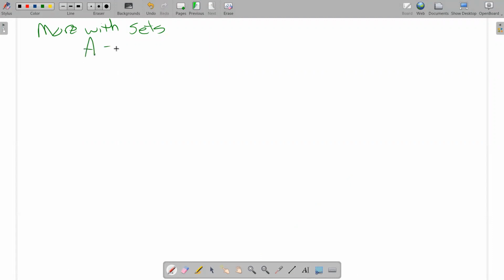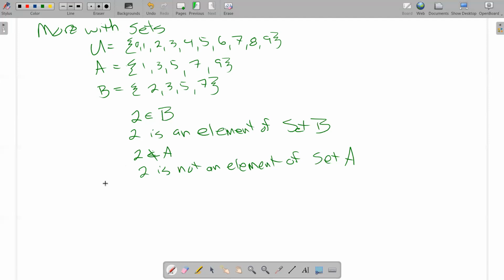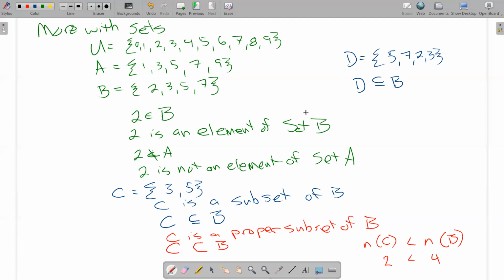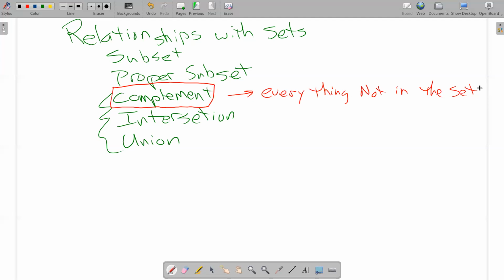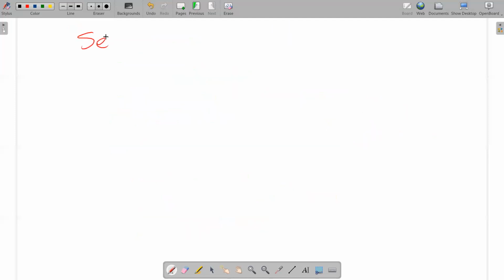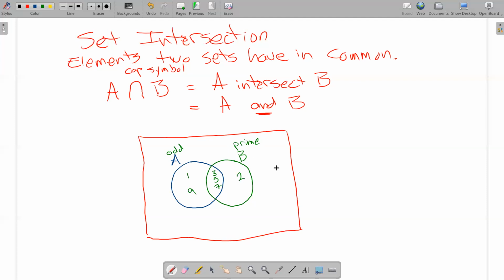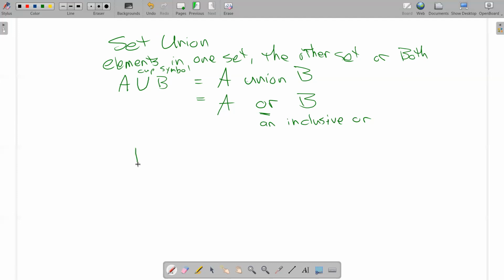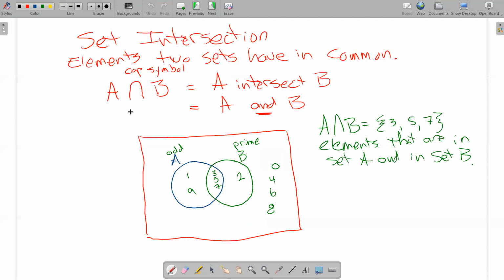MfEST 1 Section 2.3 Set Operations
Section 2.3 Set Operations
Subsets, Complement, Union, Intersection